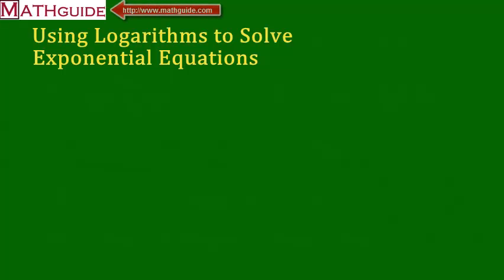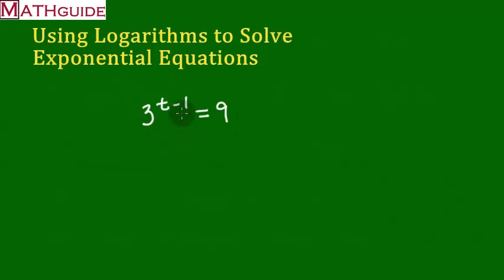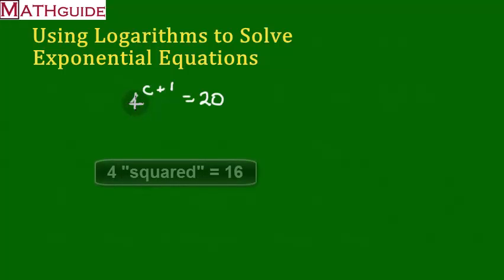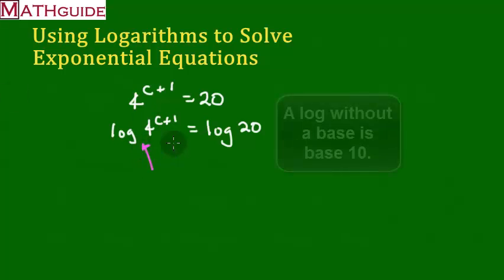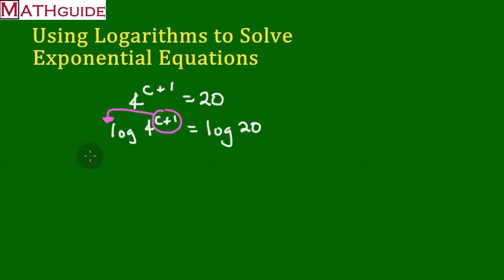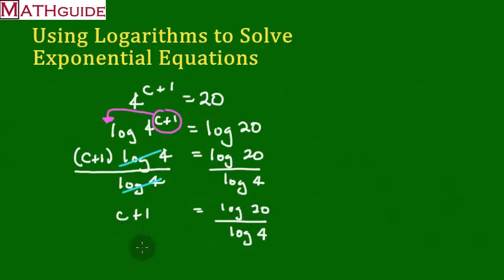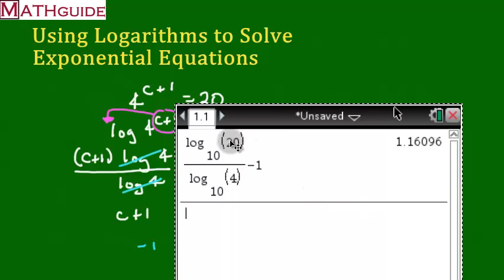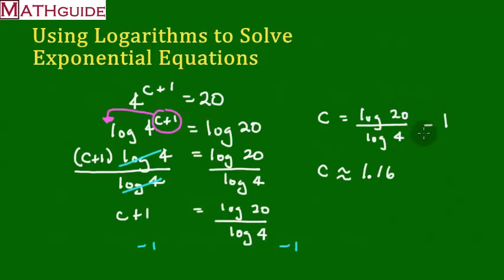Logarithms: Solving Exponential Equations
This MATHguide video will demonstrate how to utilize logarithms to solve equations that contain variable exponents.